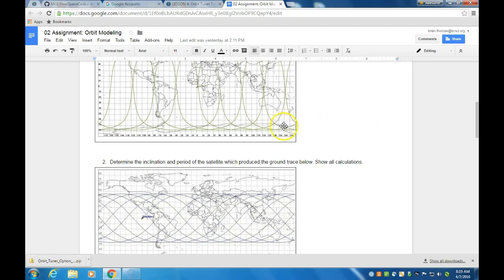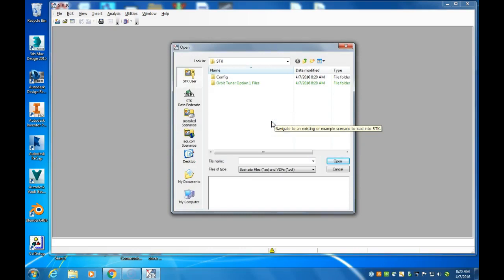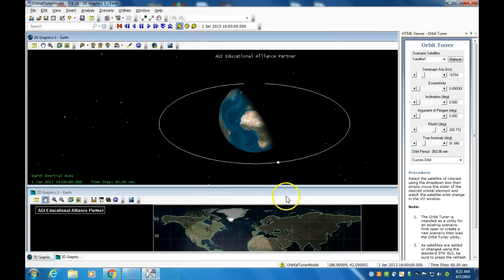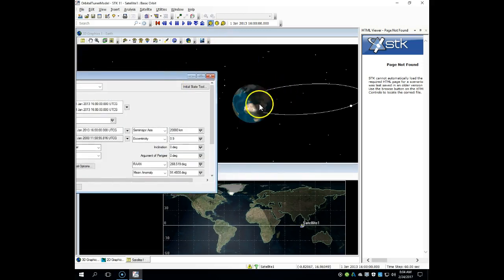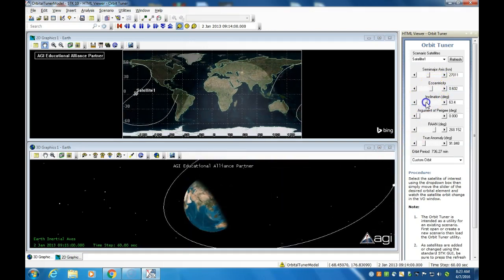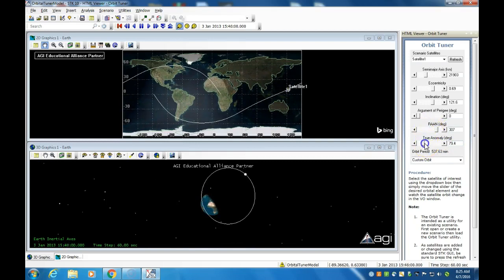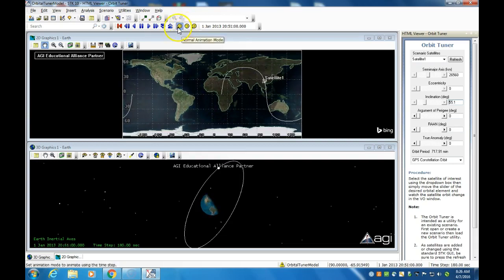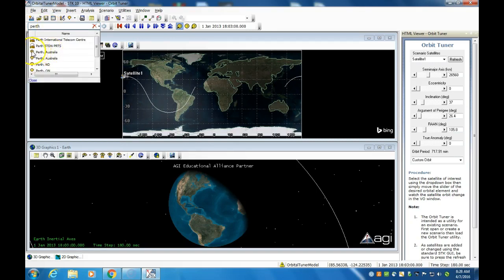STK Orbit Tuner Tutorial